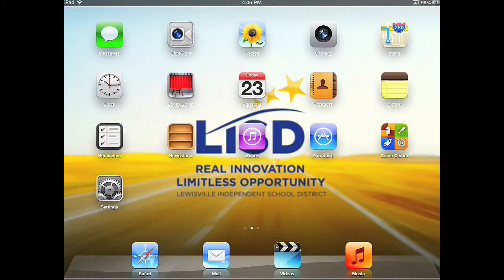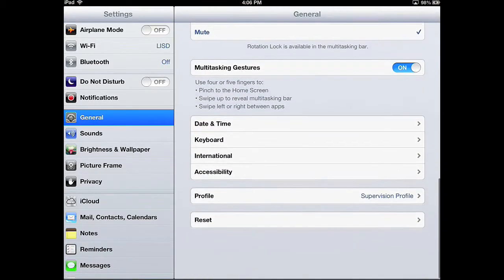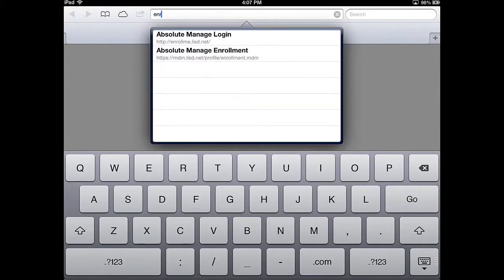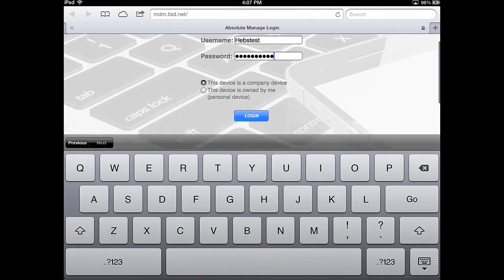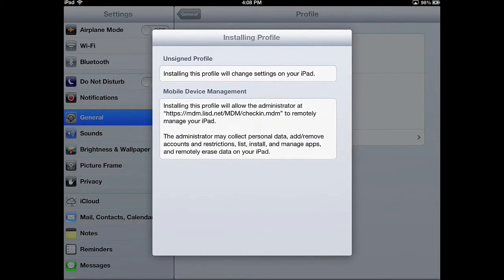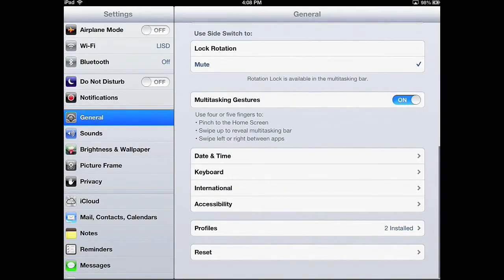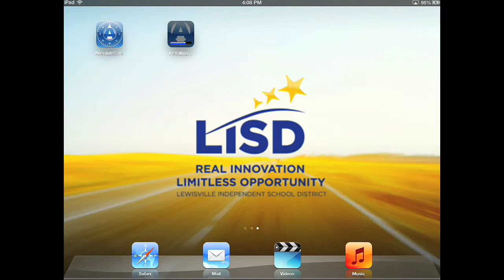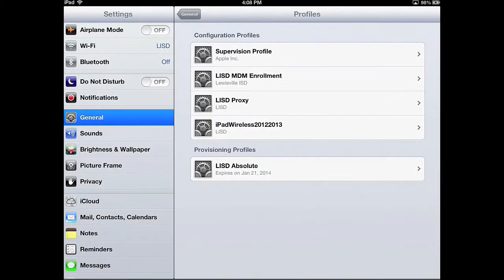1:X Support - Enrolling an iPad in MDM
This video walks you through the enrollment process for all 1:X iPads. Each time you wipe an iPad, it must go through this process after being configured and setup! You can also follow these steps if you must re-enroll an iPad for any ready